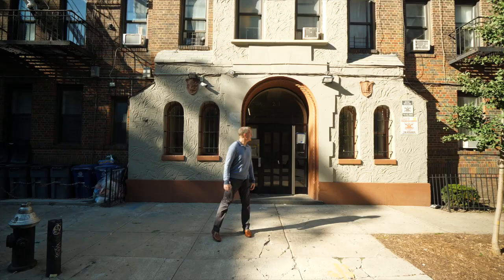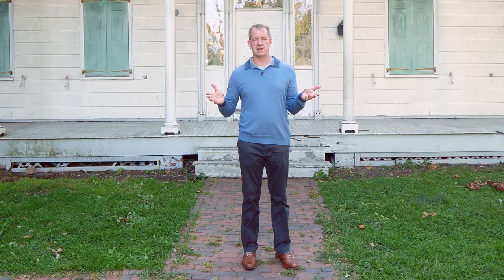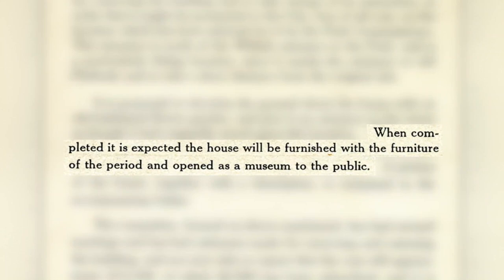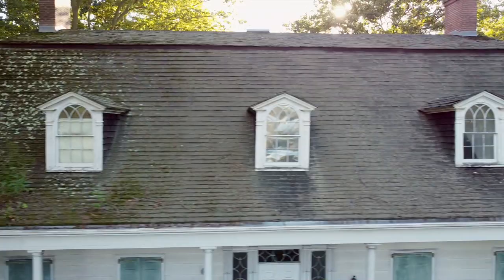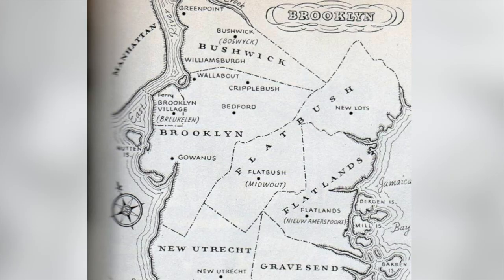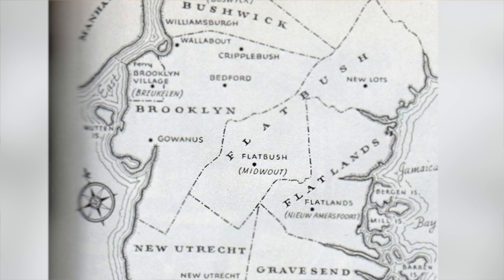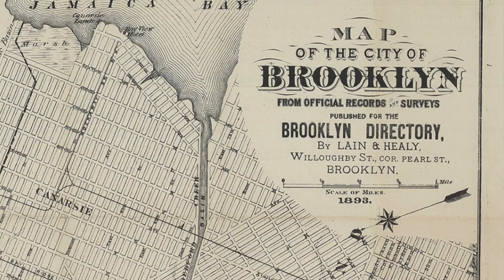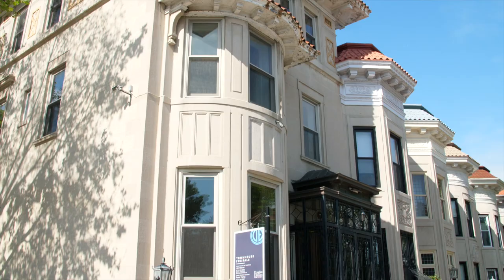The Mazurek Team - A Brief History of The Lefferts House with John Mazurek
John takes us on a walk through Prospect Lefferts Garden with an interesting history of the old Lefferts House and where the neighborhood began.

John Mazurek
Licensed Associate Real Estate Broker
Douglas Elliman Real Estate
The Mazurek Team

Honest Guidance - Over 25 years of Proven Positive Results - Serving Buyers and Sellers in all neighborhoods of Brooklyn - REBNY and MLS Designations